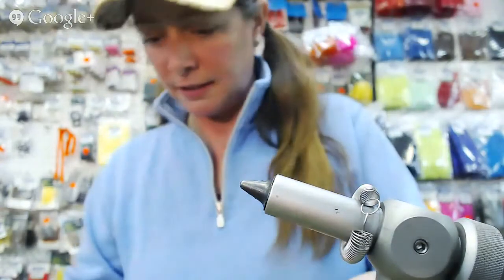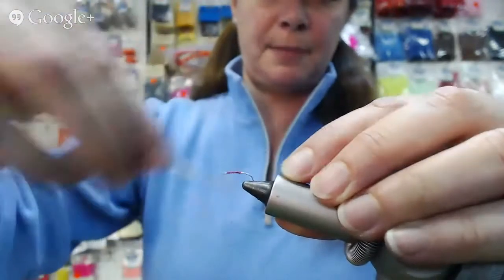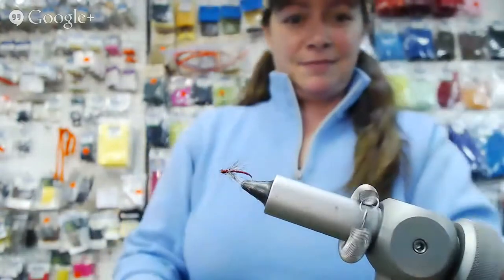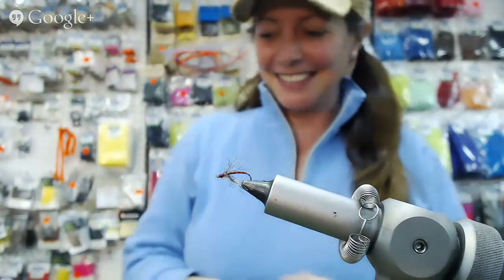Friday Night Flies - Bloodworm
The Bloodworm pattern works great during spring in all lakes in British Columbia.  Kara has used this pattern in the Yukon and Alaska with great results. A simple tie, my kinda Fly!